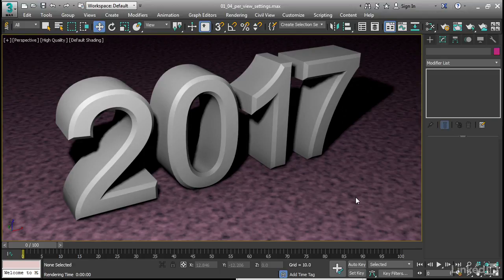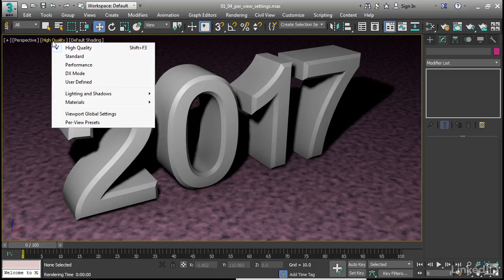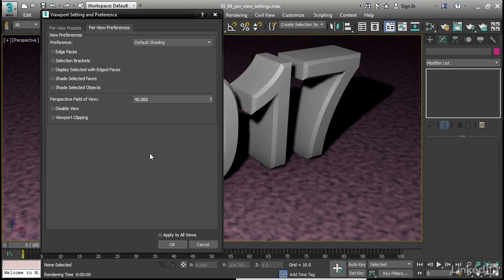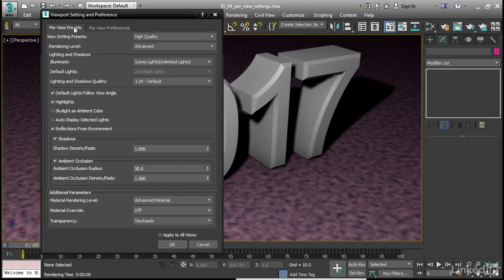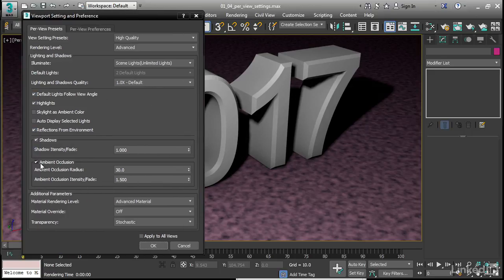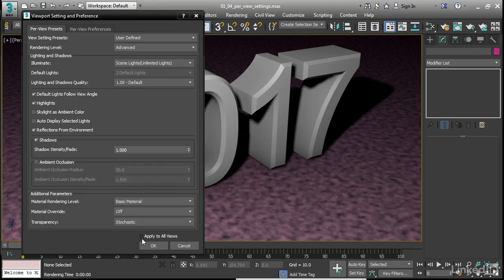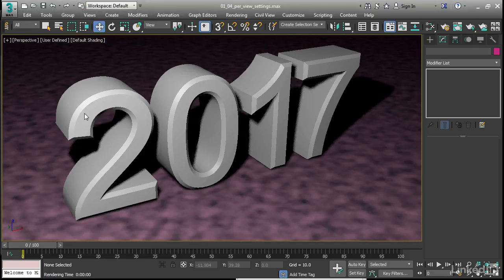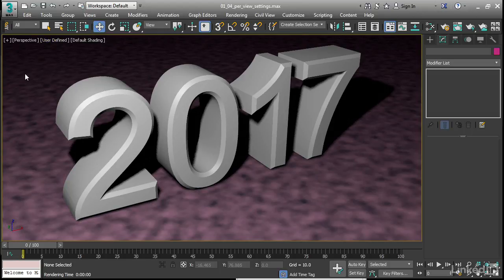Defining per view settings and preferences 3ds Max 2017